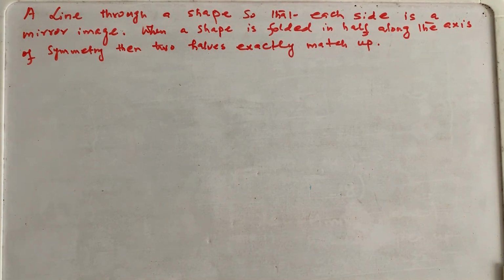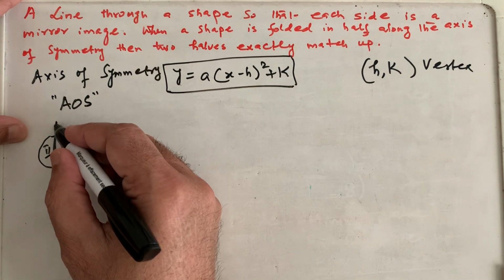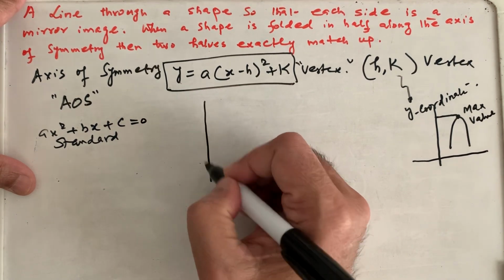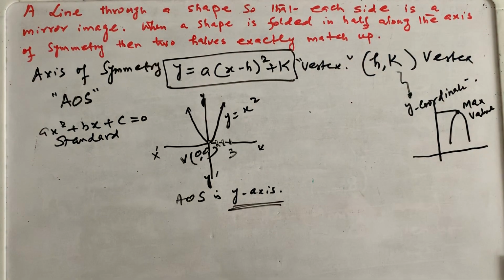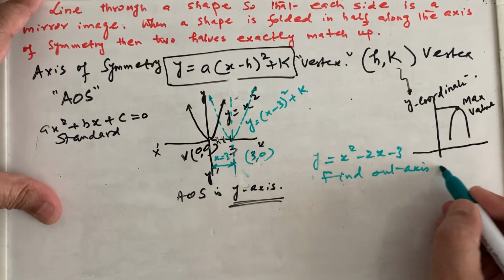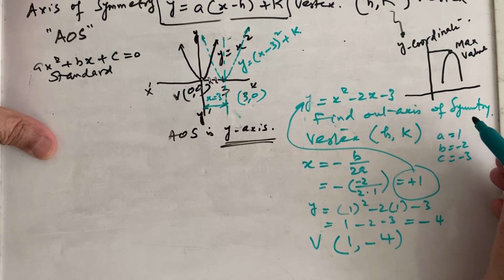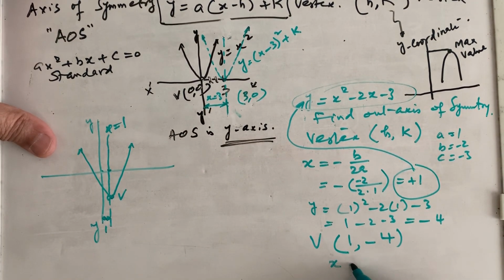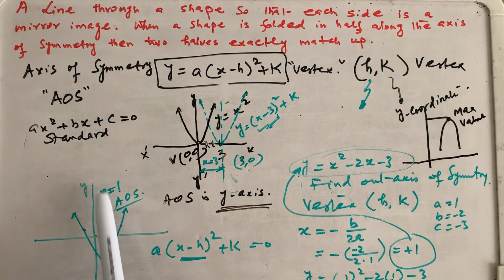Axis of Symmetry Definition and example, “Learn Math with Syed Ali”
Axis of Symmetry is the line through a shape so that each side is a mirror image, when a shape is folded in half along this line of Symmetry then two halves exactly matches up.
In short form axis of Symmetry is written as “AOS”
For Parabola y= x ^2 whose vertex is (0, 0) axis of Symmetry is y-axis.
Another example is if this parabola is translated 3 unit to the right equation for parabola becomes y = ( x- 3)^2 and axis of Symmetry is a line parallel to y-axis and is 3 unit to the right, meaning x= 3 is the axis of Symmetry.